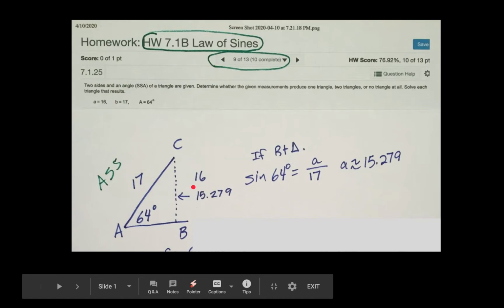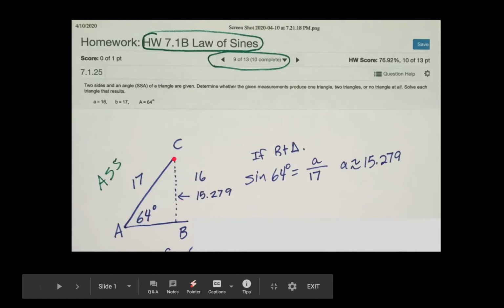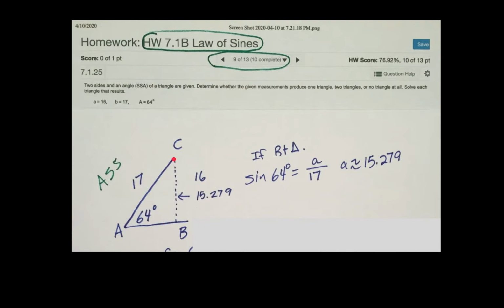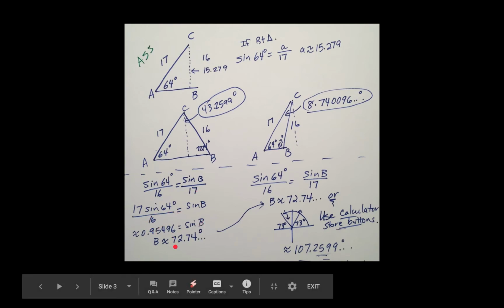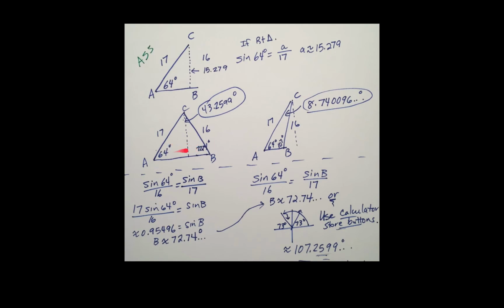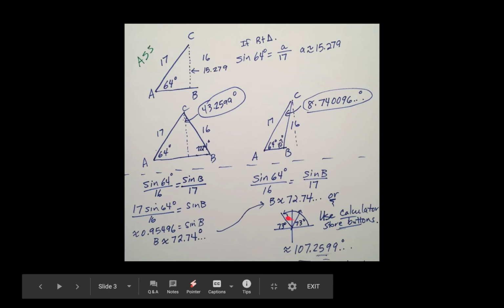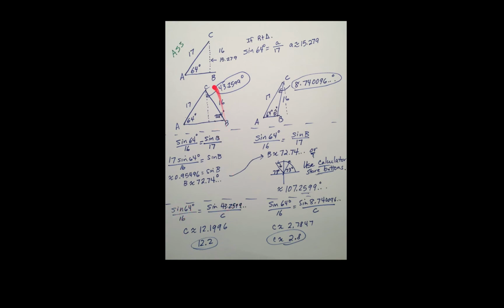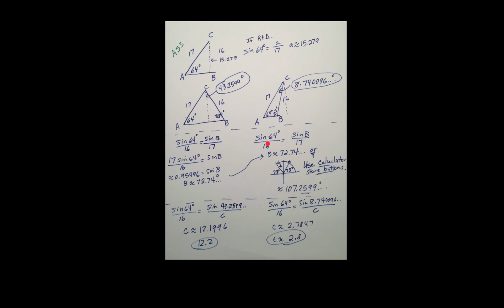Coll Trig 7.1B #9 - Google Slides